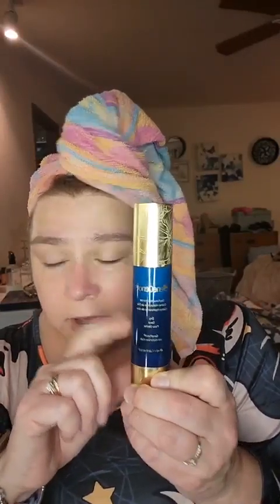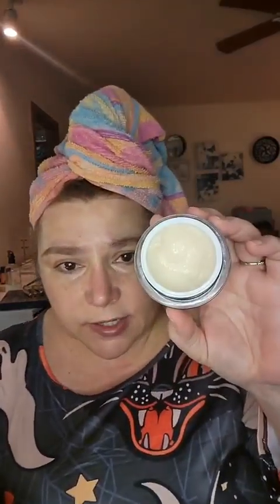Skincare is nothing to say boo too👻👻👻👻👻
Want $10 to spend on skincare and save 15%?

If you are a Kiss and Tell VIP you receive a special   $10 Kiss Credit!

No minimum or any weird fine print 😂 most of my customers are using it to grab an eyeliner or new LipSense.

What a great way to stack those savings and remember you will also score a free Team Wicked Lipsense!

My skin feels better with age. (Can you say that? If you can’t, slide into my DMs and I’ll share more.)

I have some on hand but if you were an active Kiss & Tell online shopping member by this past Sunday night, you should have a $10 credit in your account as well! Stack that on top of this sale!